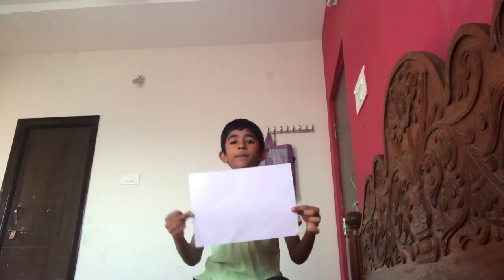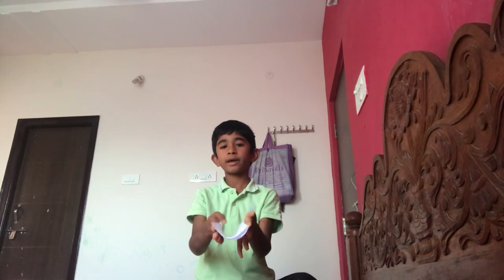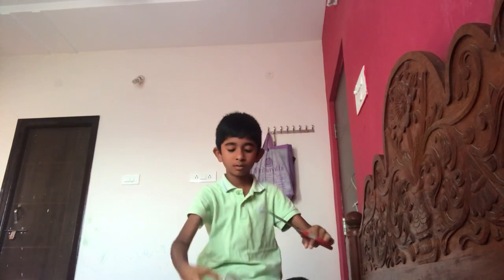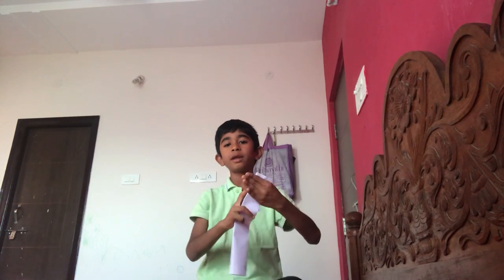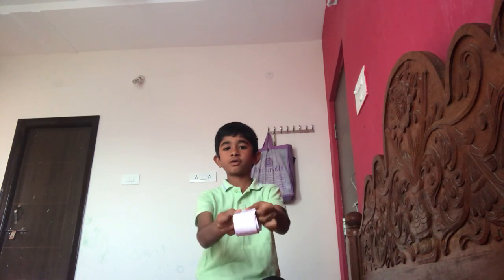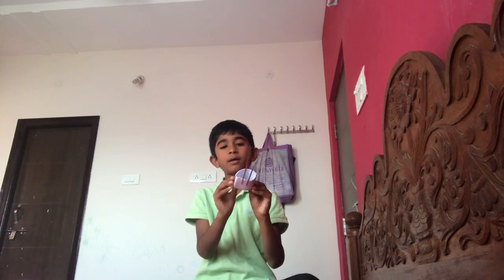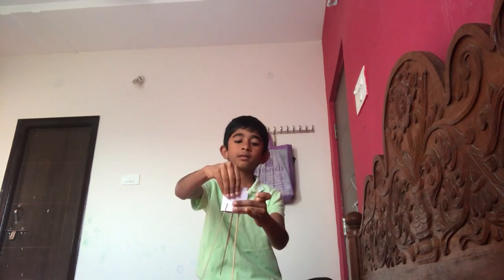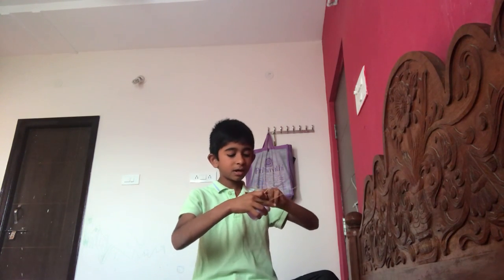How to make knuckle weapon